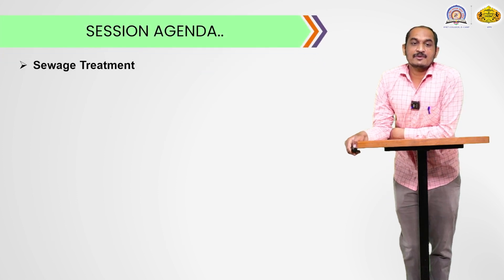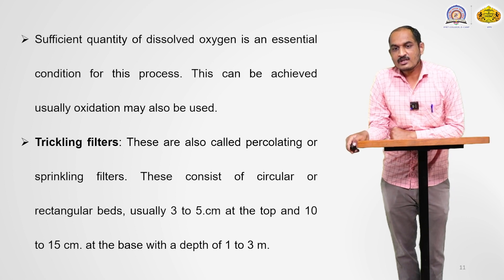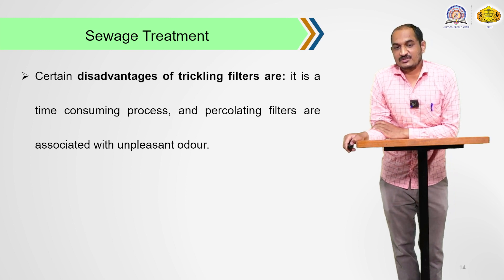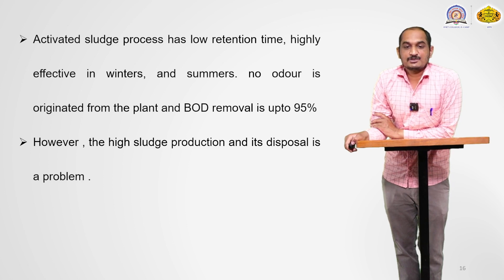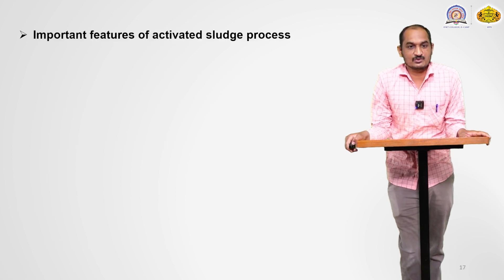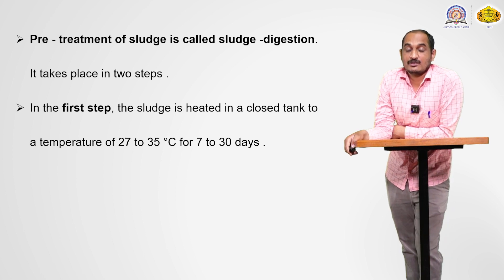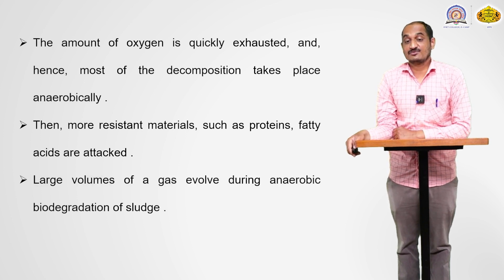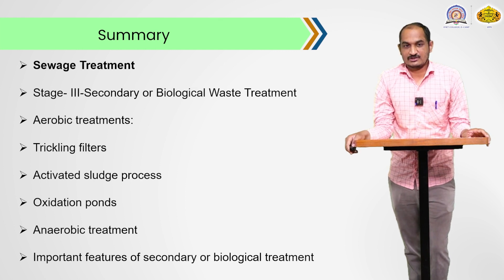Sandip Patil| 10-03-2022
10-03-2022 Sandip Patil Chemistry    S.V.K.T. College